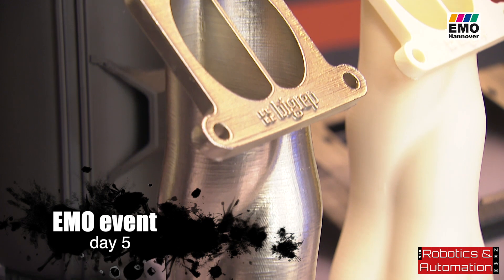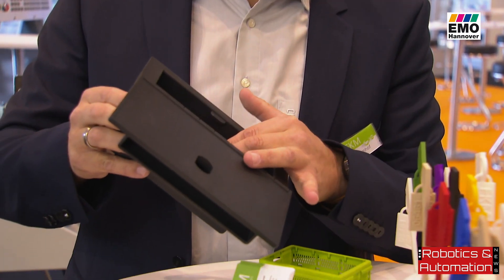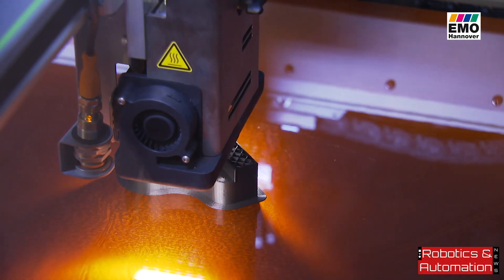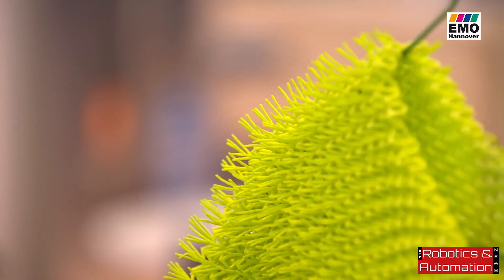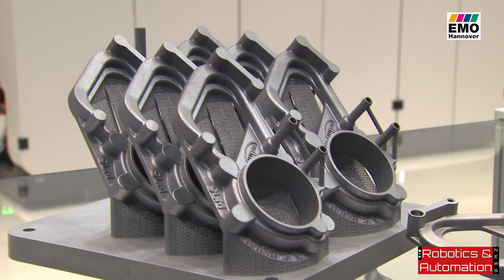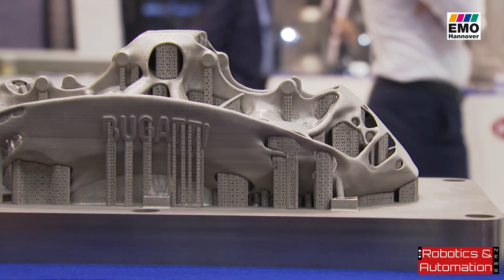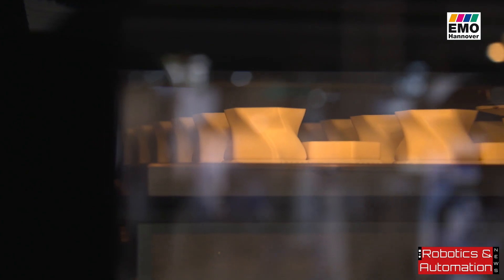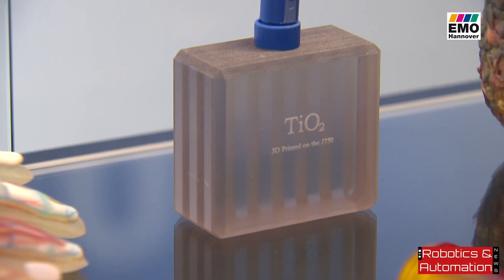Metalworking event EMO, day 5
One of Germany’s leading metal-working events, EMO, has opened today amid news of greater investment in the sector, as well as a greater emphasis on “smart” technologies – which usually refers to higher levels of automation and digitalisation.